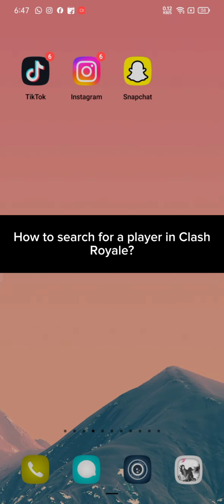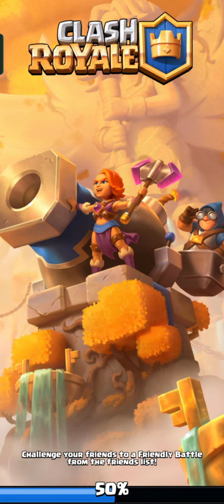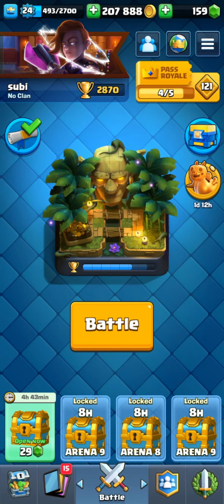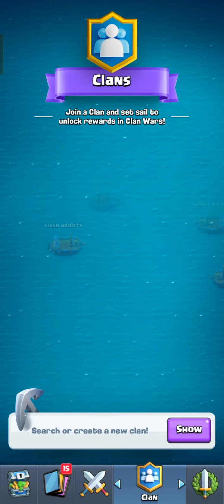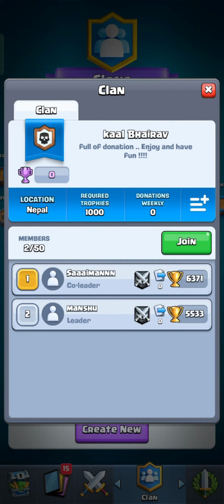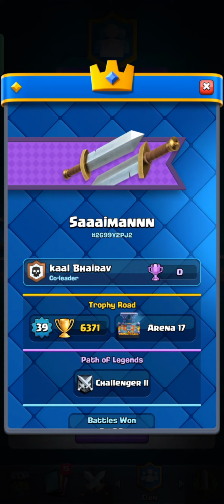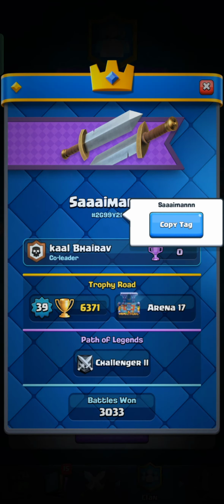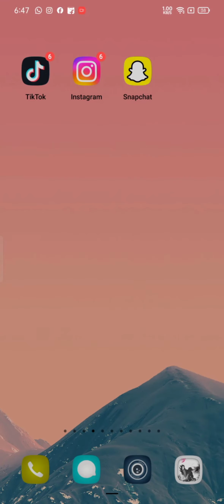How to Search for Players in Clash Royale? Seek Players in Clash Royale (2024)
⚔️ Dive into the Clash Royale arena with confidence as we guide you through the essential skill of searching for players in this action-packed mobile game! In this tutorial, we break down the steps to help you easily find and connect with friends, rivals, or potential teammates. 🏰🤝